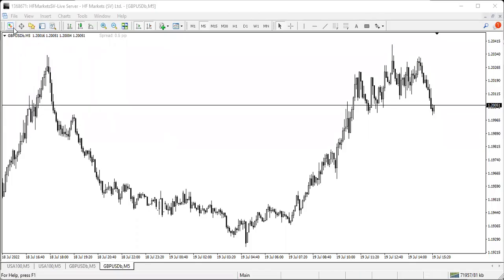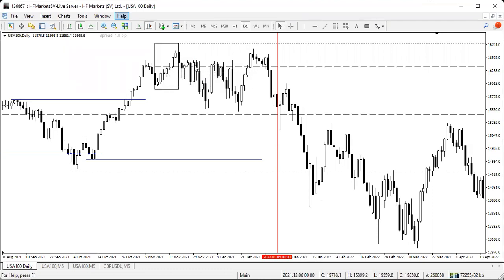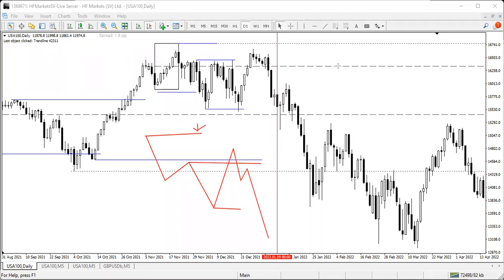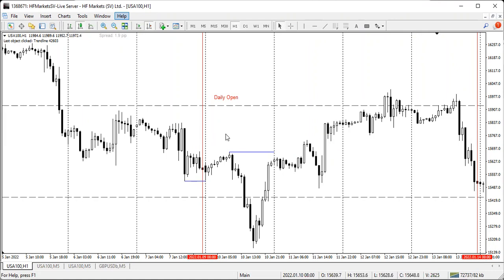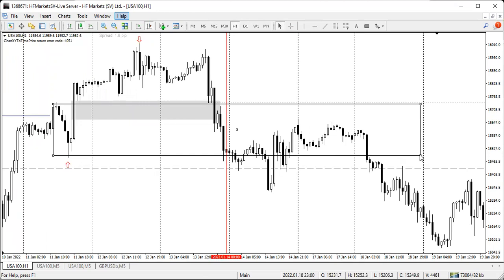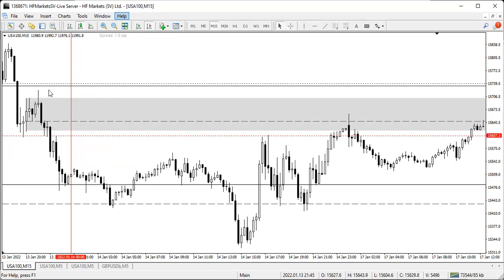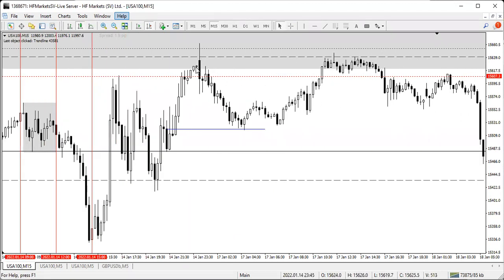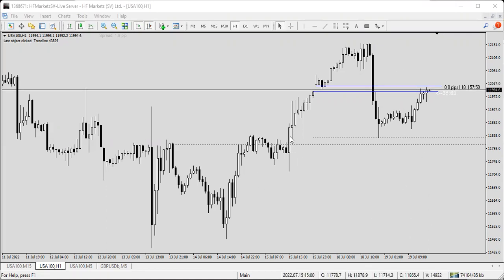The Decision Making Process Part 3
There is RISK in trading. Reading live data with the team to frame a trade setup.

credits to ICT for terms used.